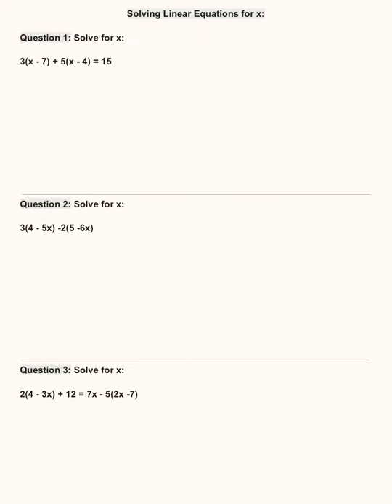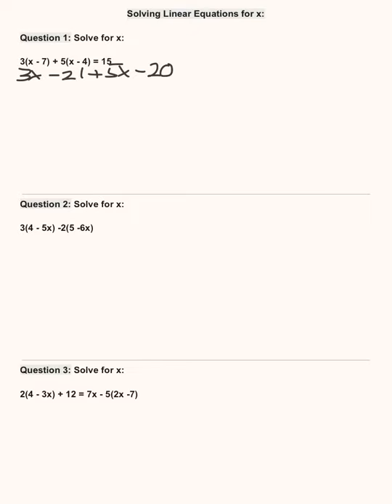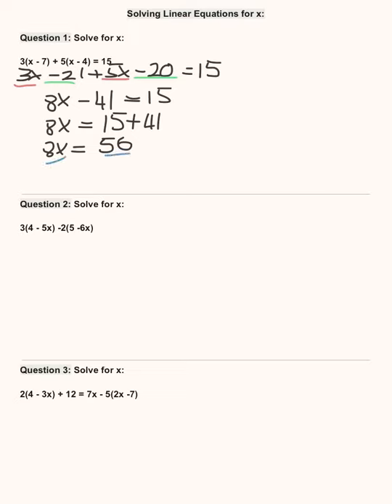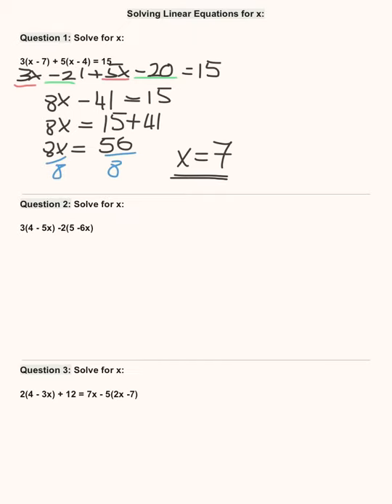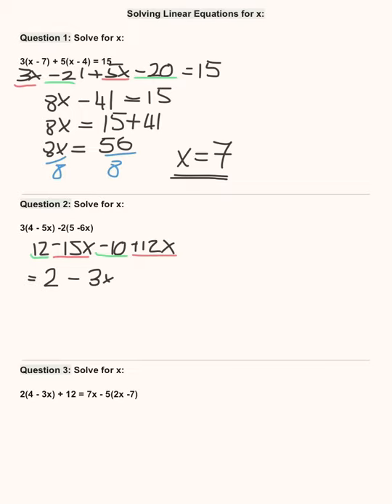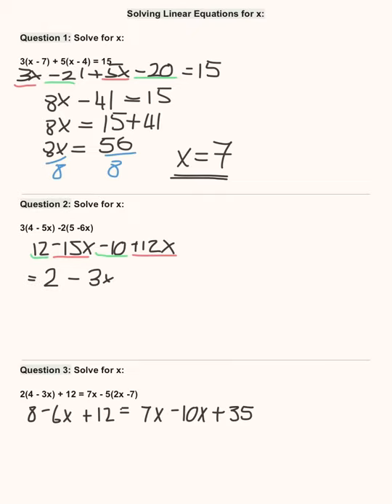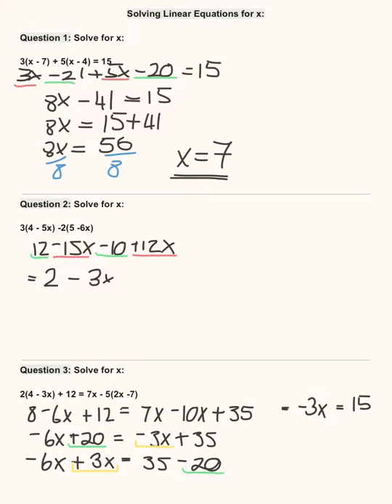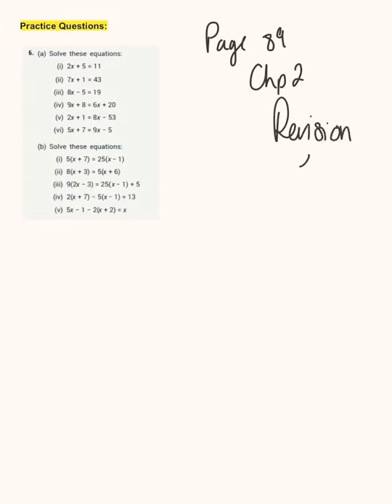Solving linear equations for x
Revision video on multiplying out brackets and tidying up like terms to solve a linear equation for x.